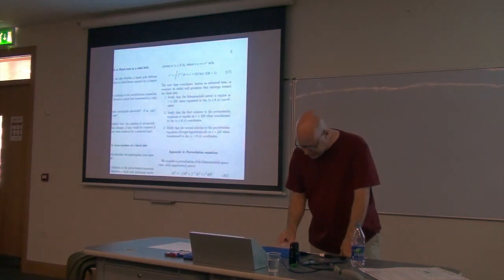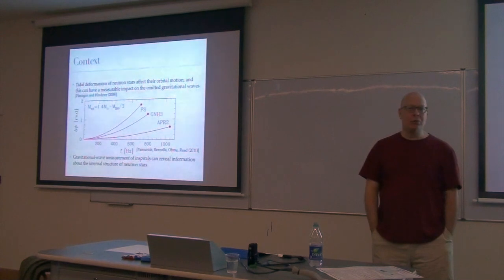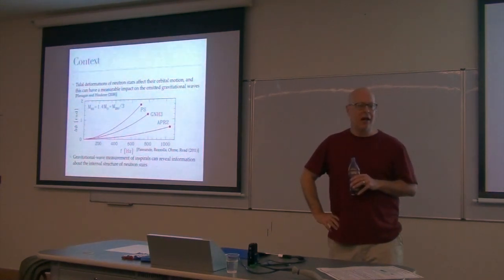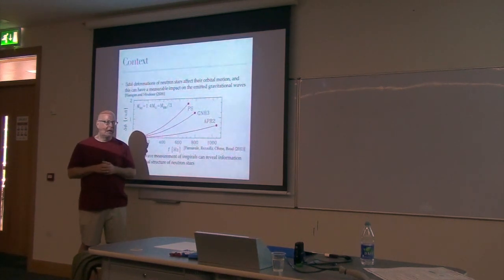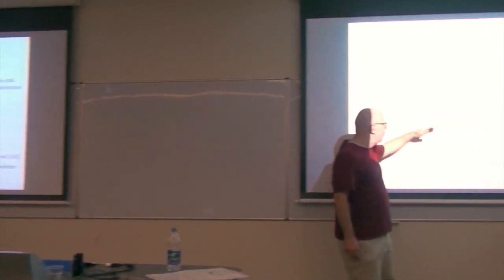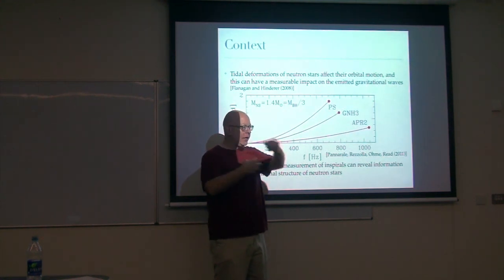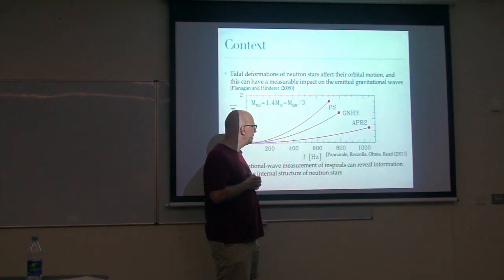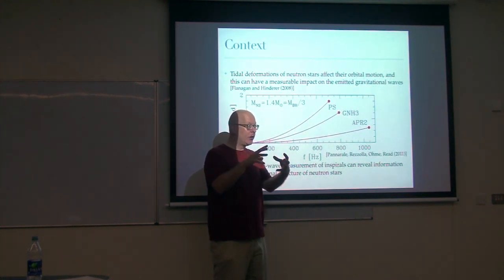Black Hole Perturbation Theory - Lecture 5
Lecture by Prof. Eric Poisson.